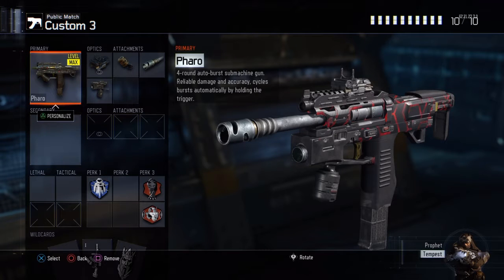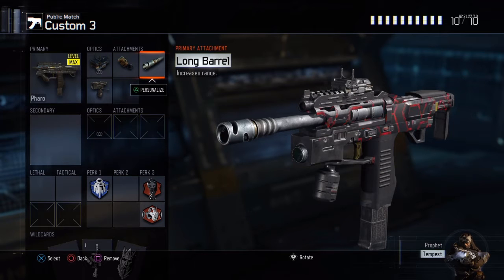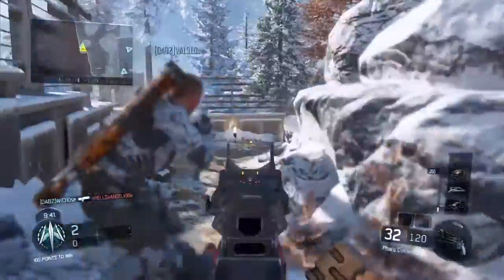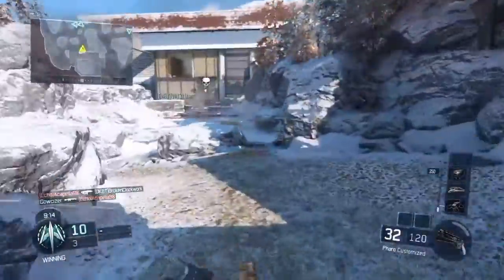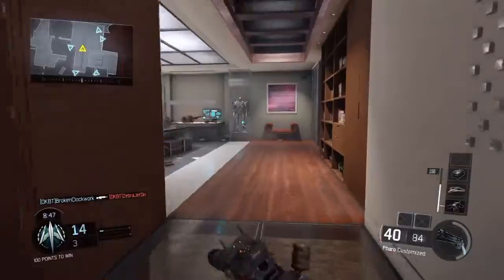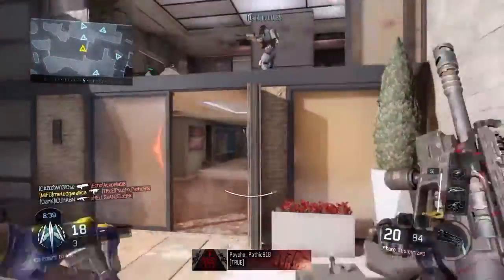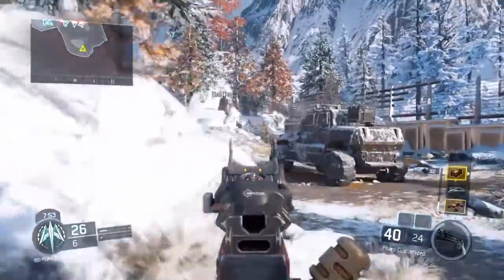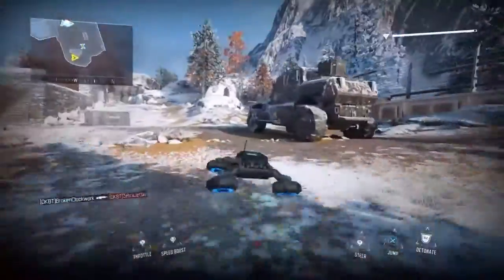Pharo gun set up and review ( 22-0 GAME play )